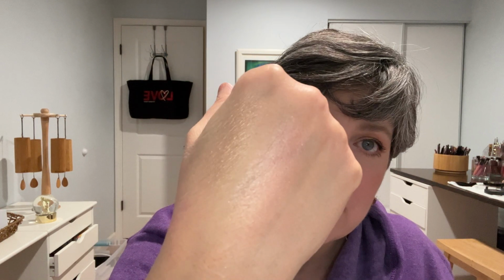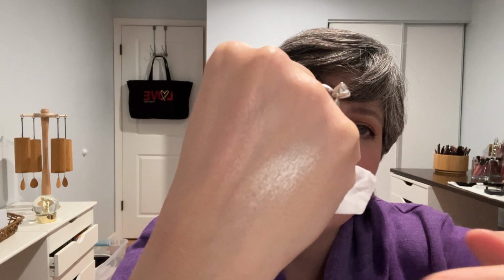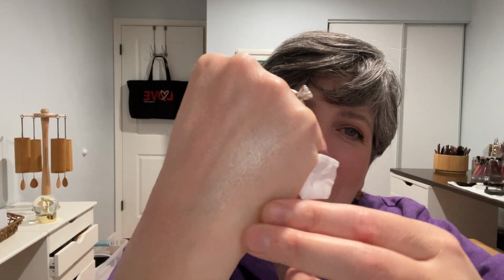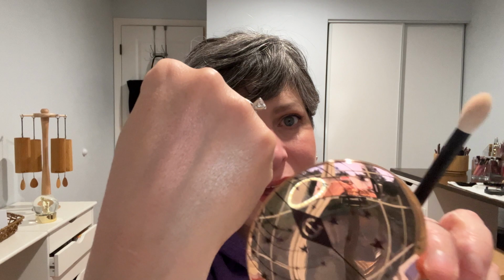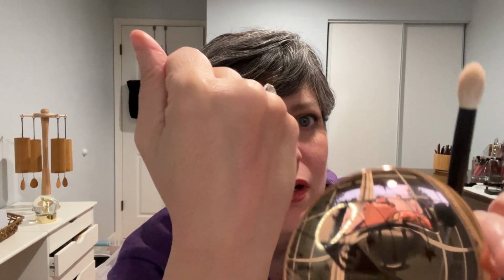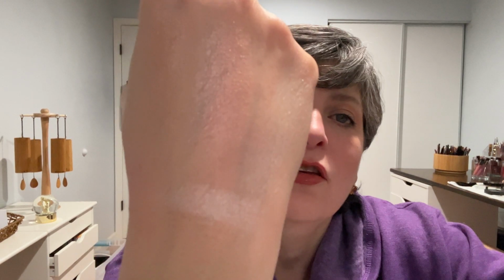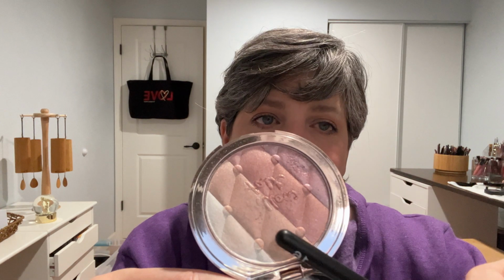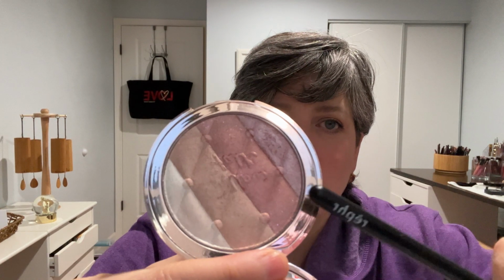NEW! CHARLOTTE TILBURY HOLLYWOOD GLOW GLIDE FACE ARCHITECT HIGHLIGHTER vs PILLOW TALK MULTI-GLOW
NEW! CHARLOTTE TILBURY HOLLYWOOD GLOW GLIDE FACE ARCHITECT HIGHLIGHTER MOONLIT GLOW NEW! vs PILLOW TALK MULTI-GLOW

Makeup:
CHARLOTTE TILBURY HOLLYWOOD GLOW GLIDE FACE  ARCHITECT HIGHLIGHTER
Charlotte Tilbury  PILLOW TALK MULTI-GLOW (discontinued)
Guerlain terracotta Light Bronzer
Charlotte Tilbury Bronzer
Charlotte Tilbury Cheek to Cheek Blush in Pillow Talk Original
Charlotte Tilbury Cheeks and Lips in Color of Dreams
Charlotte Tilbury Radiant Concealer
Charlotte Tilbury Magic Vanish under-eye corrector in Fair
Charlotte Tilbury Powder
Charlotte Tilbury Lipstick in Mrs Kisses
Chanel Eye Brown Pencil

💎IF YOUR ARE DOING SOME SHOPPING AND WANT TO SUPPORT MY CHANEL: Thank you!

Facts about me, for reference:
Age: 50
Skin Type: Dry/Sensitive
Skin Tone: Neutral (a little toward the cooler side, yellow undertones)

Closest Foundation Shade Matches:
Dior Backstage Foundation in 1N or 1W
Surratt Drew Drop Foundation in 3.5